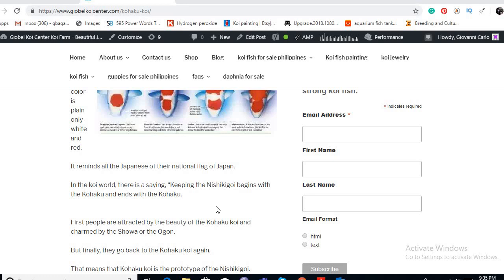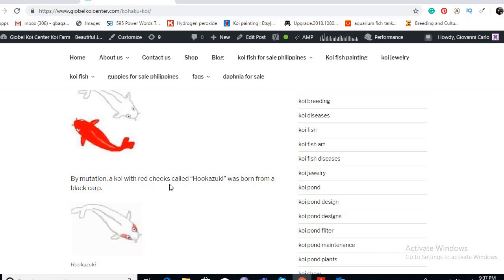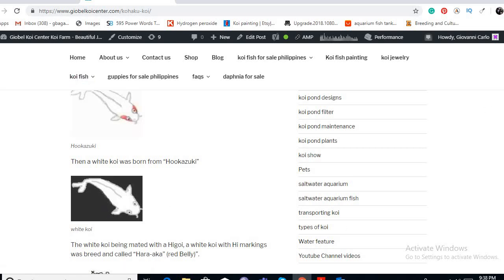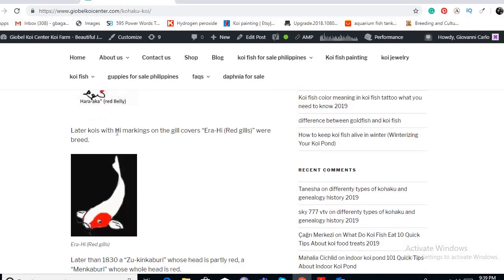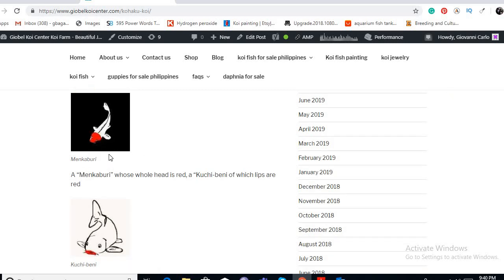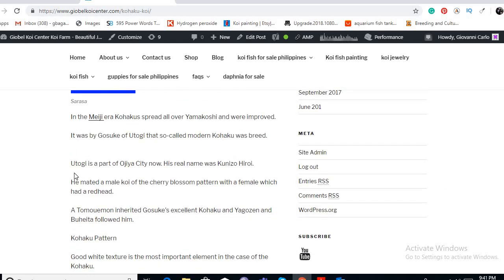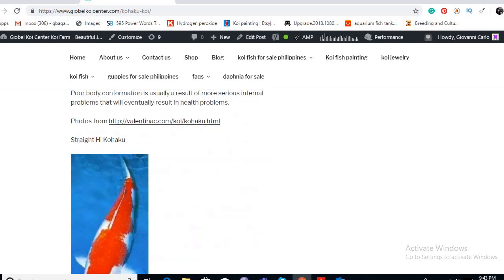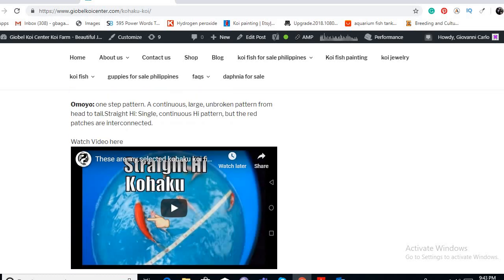Amazing kohaku koi fish history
Hey guys, today, I will share to you the history of kohaku koi fish what is their origin and how they became today.

here is the link of the full story about kohaku koi fish

Please support my mud pond rehabilitation and build my quarantine facilities project for me to continue running my small koi farm and for me to sell my koi fish outside Philippines.